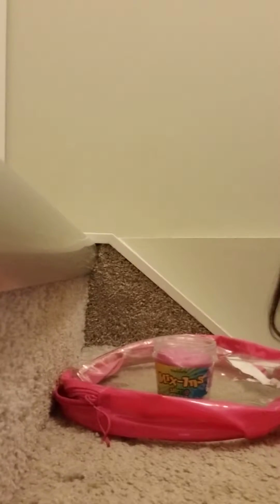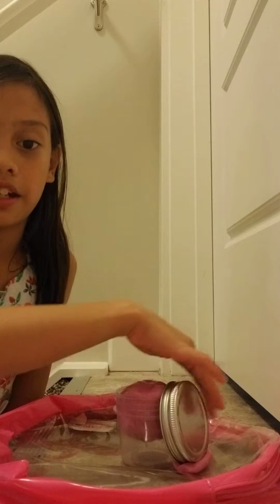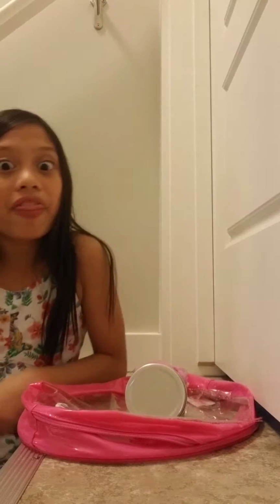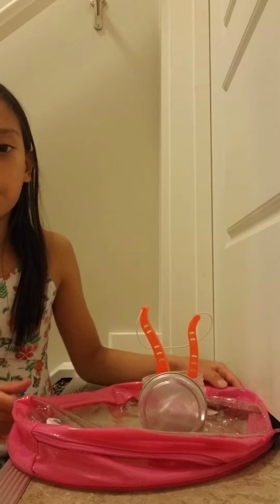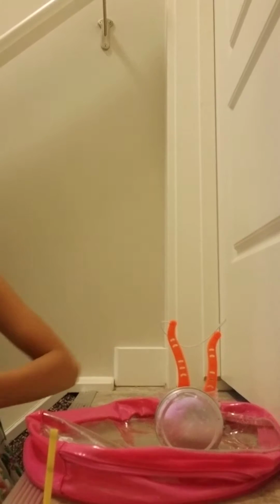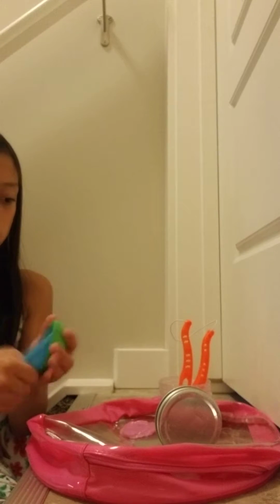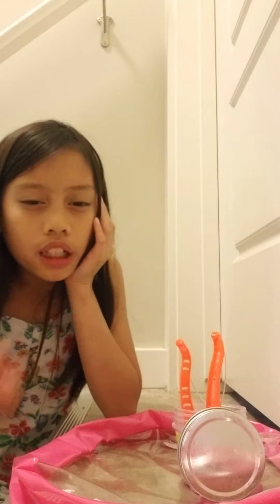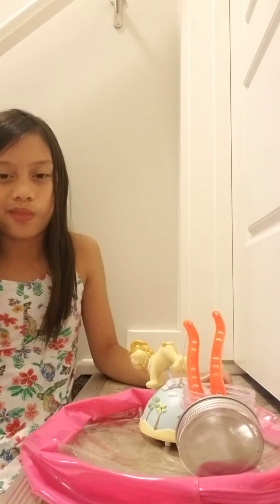Slime making by Abree